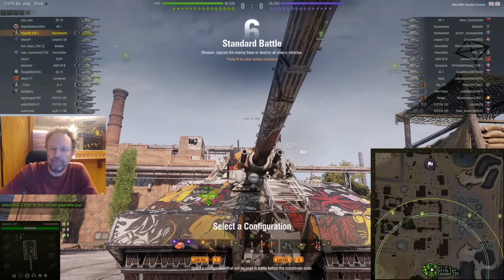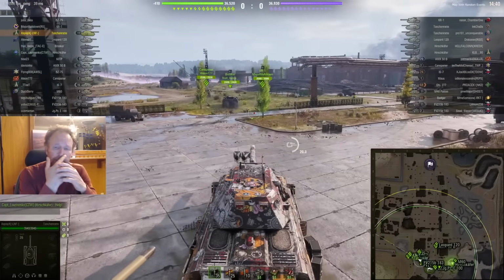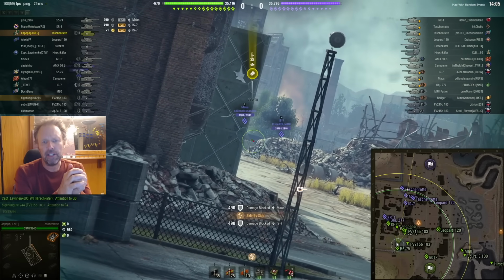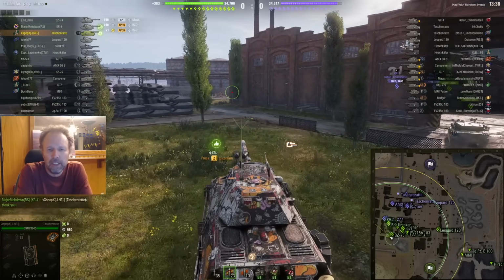This Is The New Meta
Forget everything you have learned about WOT.  This is the new meta.